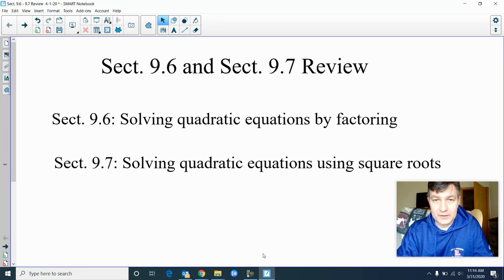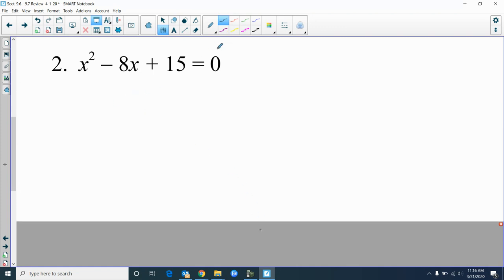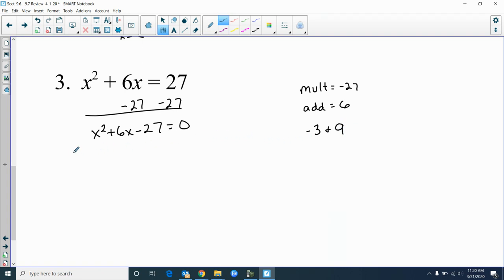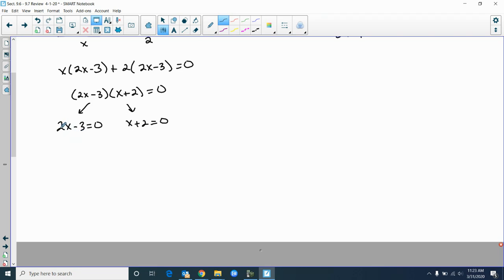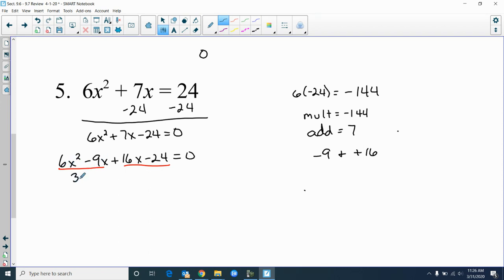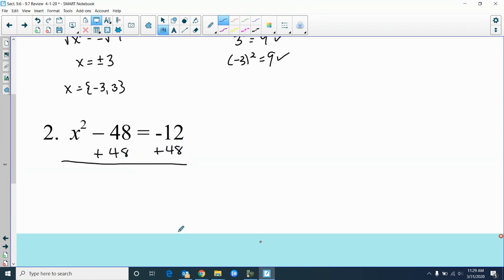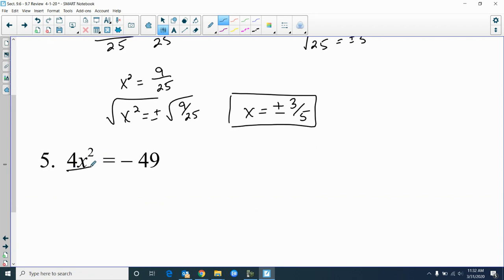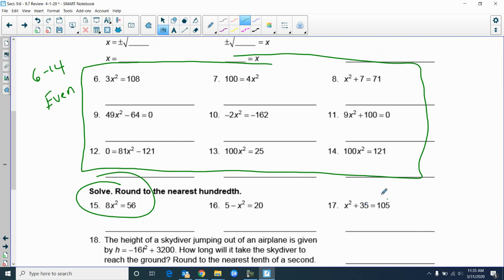9.6 and 9.7 Review: April 1, 2020